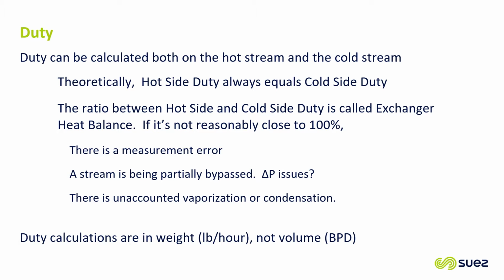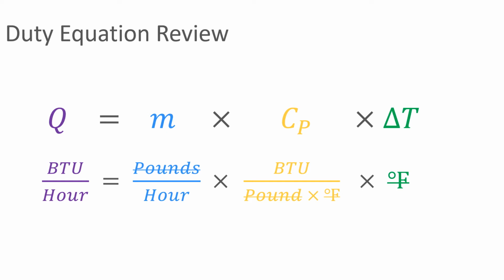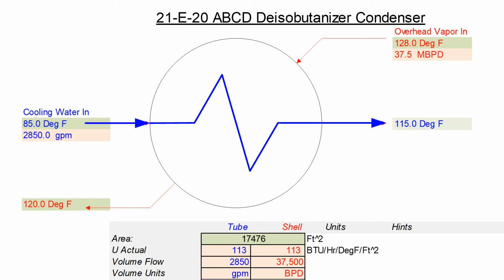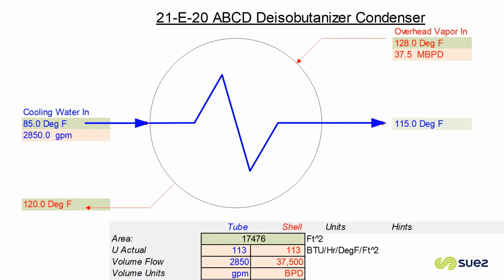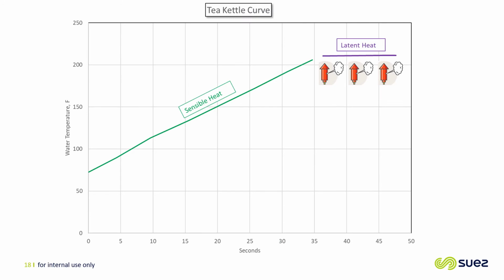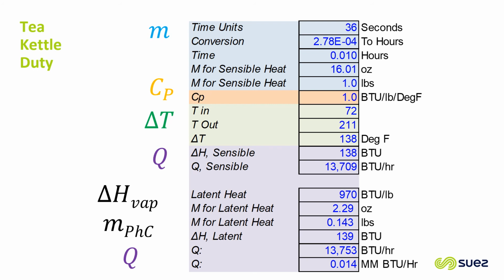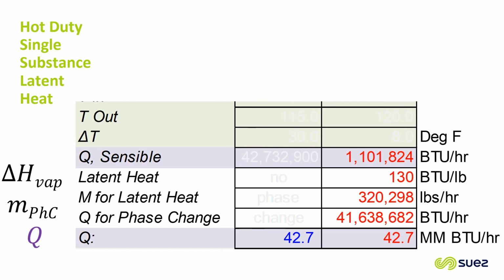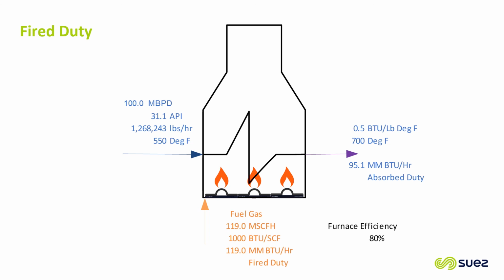L5CB Calculating Duty